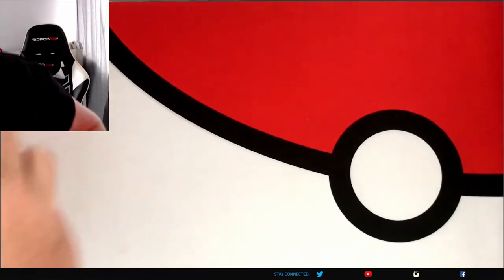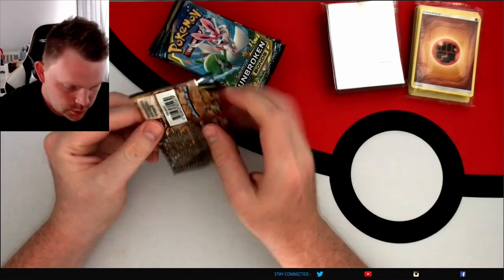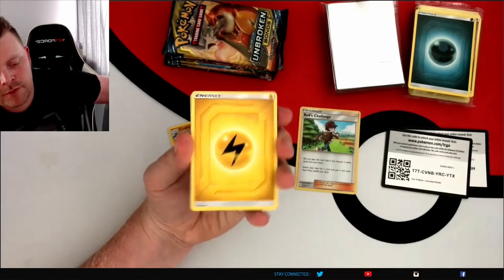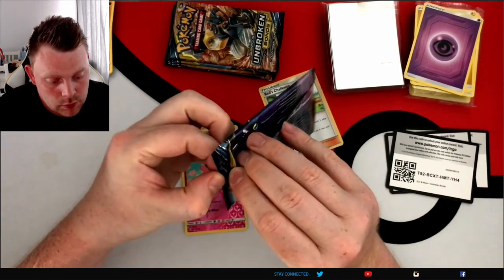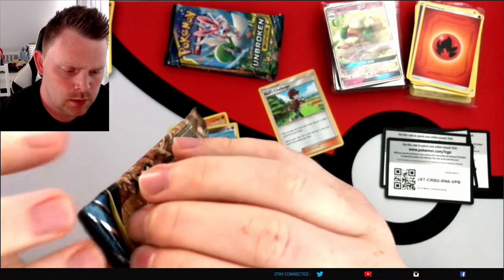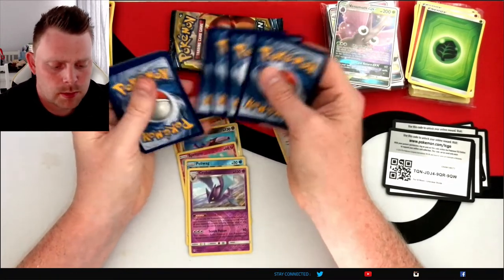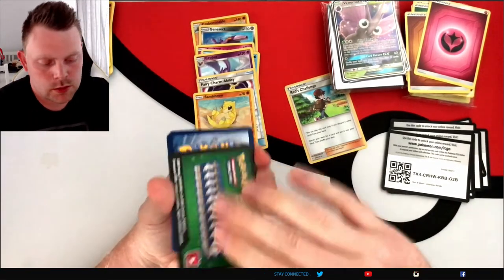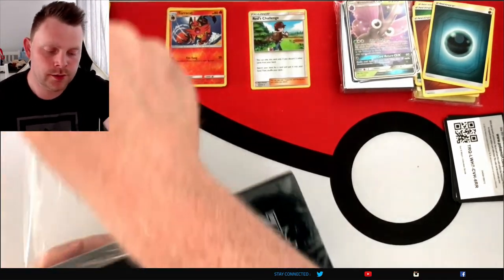*NEW* SOOO MANY PULLS!! UNBROKEN & BURNING ELITE TRAINER!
Opening Some ELITE TRAINER BOX's as I couldn't get my hands on any booster boxes.

I have my own business and try to balance this with work and family life any support from you guys is always appreciated, looking to grow into a bigger community a have fun with you guys.